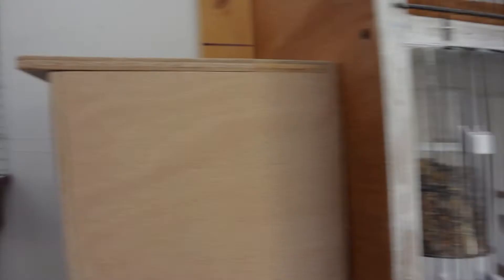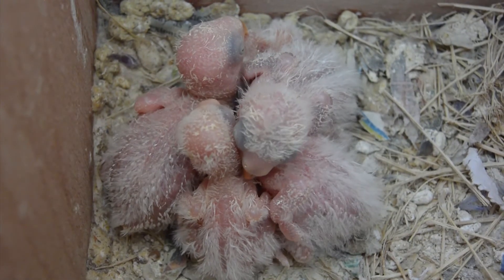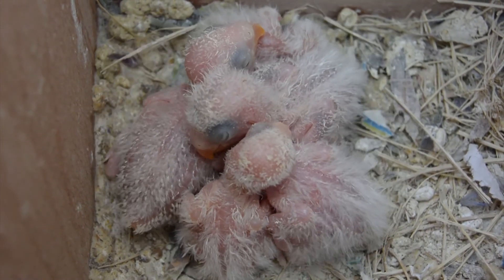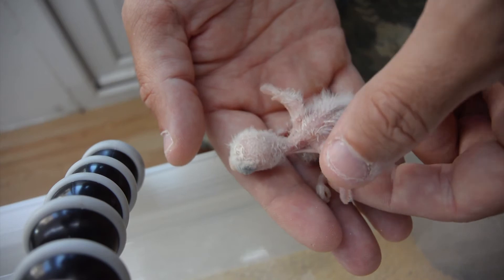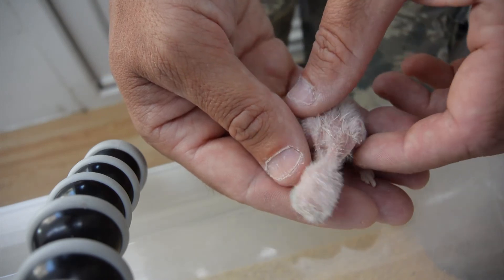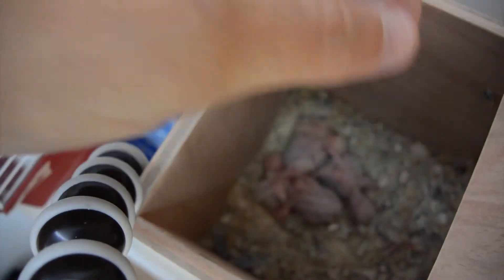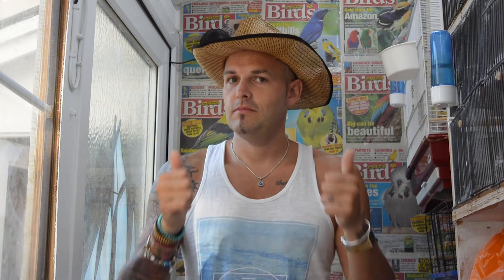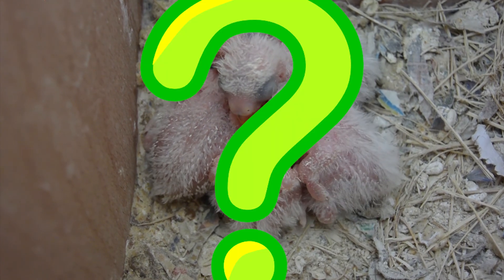VLOG #12 - HOW FAST LOVEBIRDS GROW ! Lovebird Series 2017!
❤️ BE SURE TO OUT THE DAILY LIVE STREAM RUNNING 24/7❤️
Hi all Welcome to VLOG #12 ON 25/07/17, How fast the Little LOVEBIRD chicks grow, The eldest chick is starting to show signs of his colour now :-) In This Growth Progression of a LOVEBIRD chick SERIES , We follow the LIFE of a lovebird chick from an EGG to an ADULT (and everywhere in between) so thanks for stopping by ..

Our little chicks needs NAMES ?
COULD YOU PICK THEM A NAME ? TYPE INTO THE COMMENTS SECTION AND WILL PICK ONE AT RANDOM! hey presto !
THERE WILL BE A VIDEO POSTED
EVERY DAY.

Aviary Water Drinker used
Cage Drinkers used
White Feeder used
Large seed Hopper used
Chinese Millet Spray
My Budgie seed
My Lovebirds Favorite
Great Finch Food
Cuttlefish Bone used
Iodine Blocks used
Top Bird Grit

Please Like/share and add comments of future videos you would love to see :-)

Thanks as always for watching take care and see you soon

Remember all if i can help you regarding any questions you might have or if you would like a video response about our feathered friends i will do my best :-)

Chow for now Aviary Guru